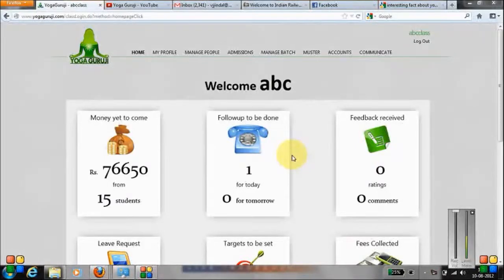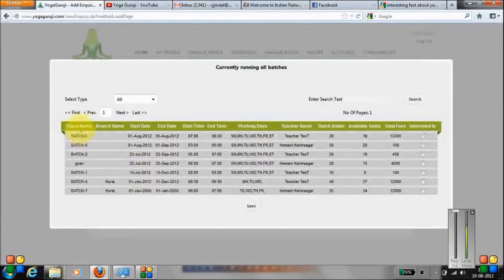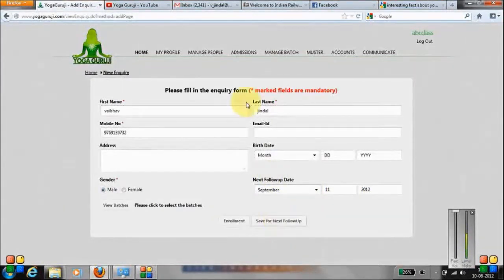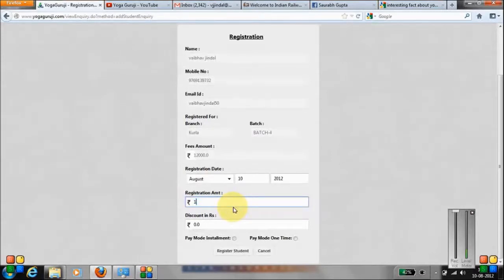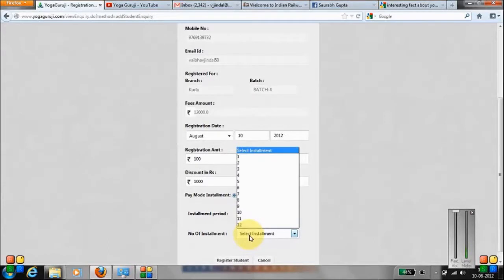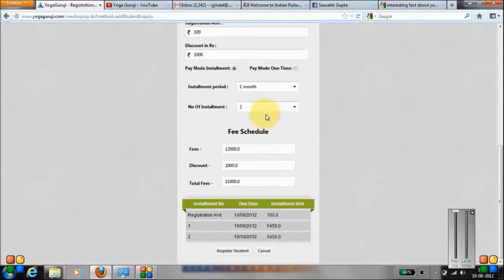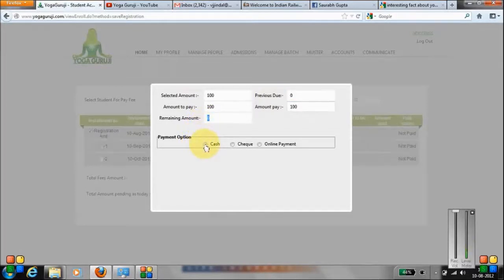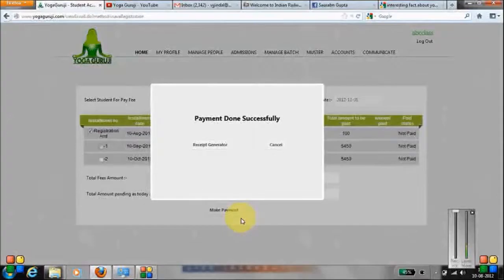Yoga Studio Software (Yogaguruji Help New Enquiry)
Yoga Studio Management software ,Yoga Software is a cloud based offering where free software trial is given also there is no per user license based.It allows yoga teachers to manage all their activity.Contact or call